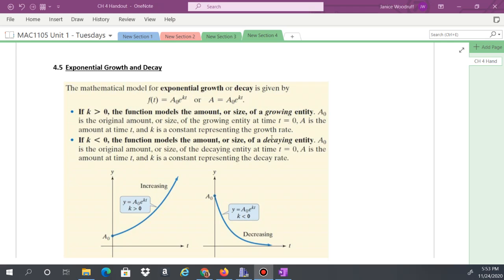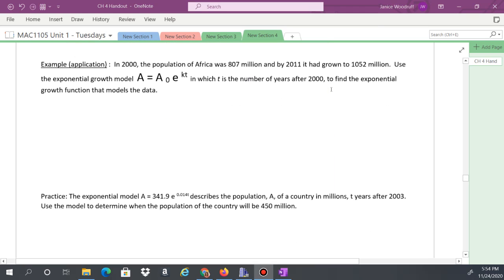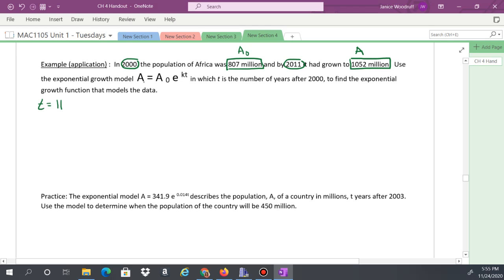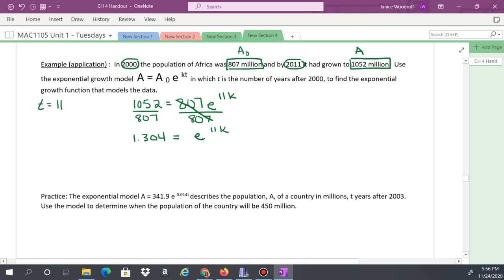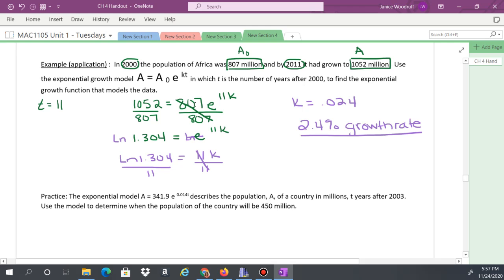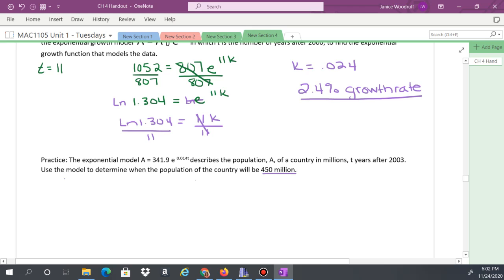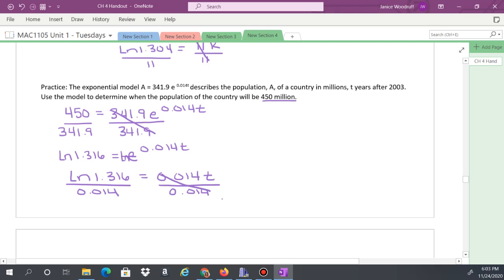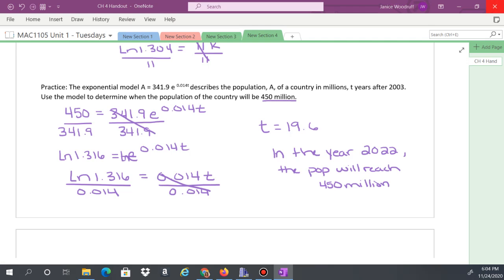Exponential Growth and Decay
MAC1105 Section 4 5